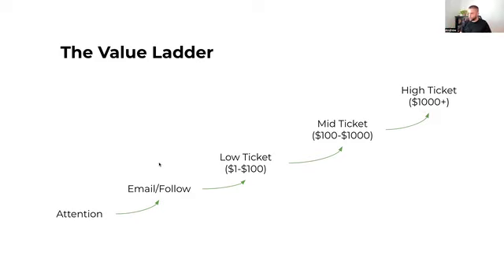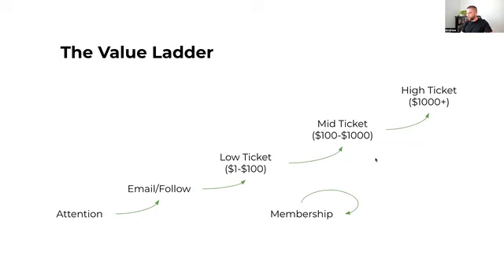5 The Value Ladder